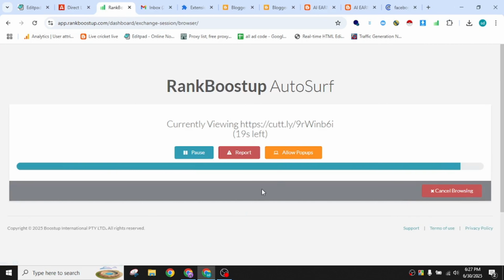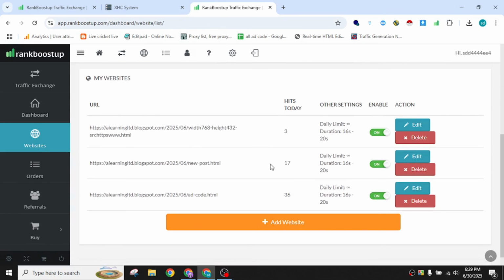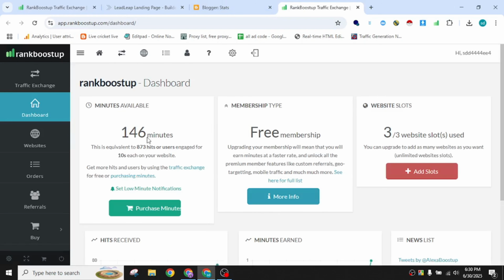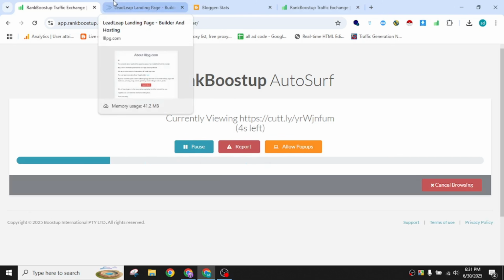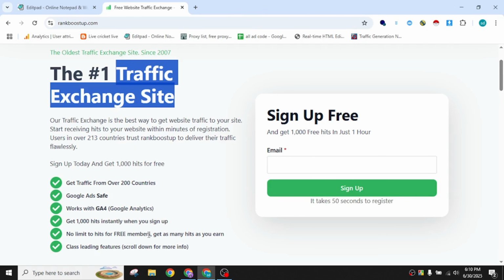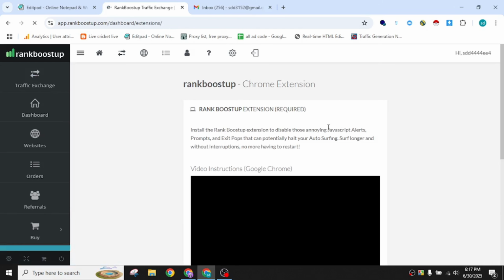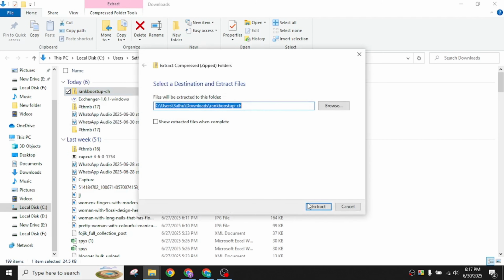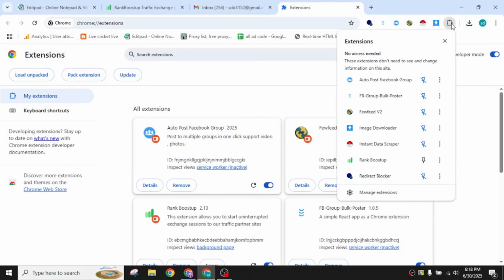Adsterra Smart Link Tutorial | CPA Marketing Advanced Guide Adsterra Earning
"In this video, I share a complete tutorial on Adsterra Smart Link Tutorial | CPA Marketing Advanced Guide Adsterra Earning.

Learn how to:
💡 Learn effective Adsterra methods to make online income consistently.

💡 This Adsterra Smart Link Tutorial | CPA Marketing Advanced Guide Adsterra Earning video is perfect for anyone looking to start their first online income using real methods.